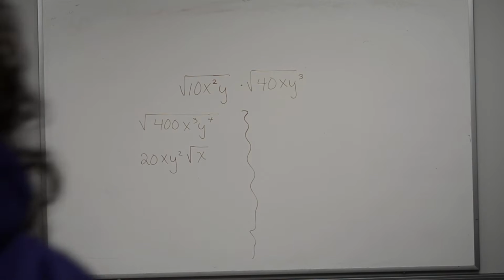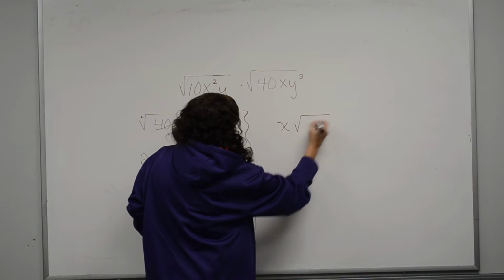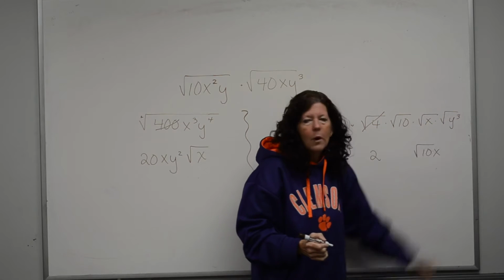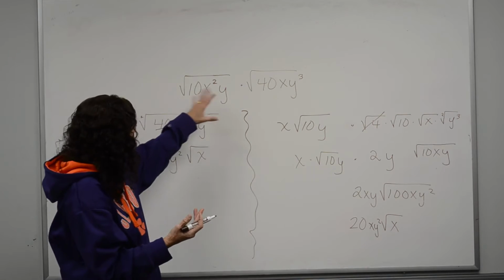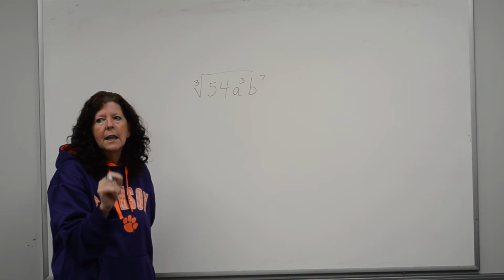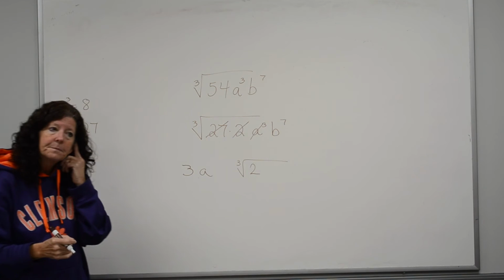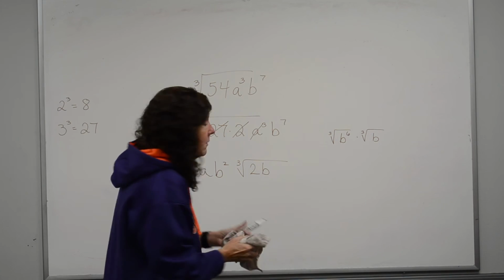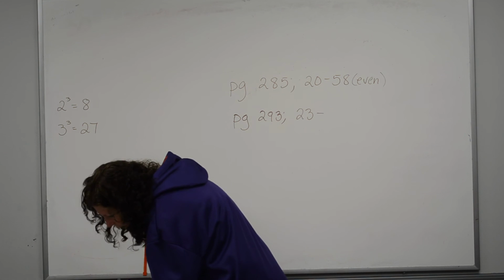2. November 5, 2020